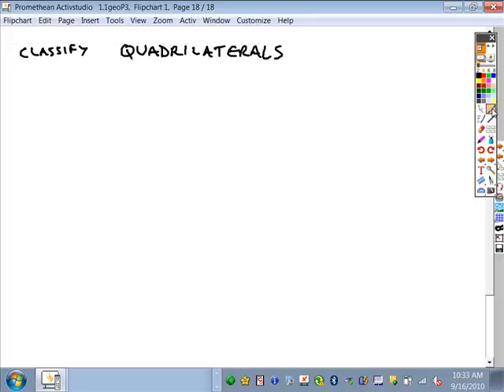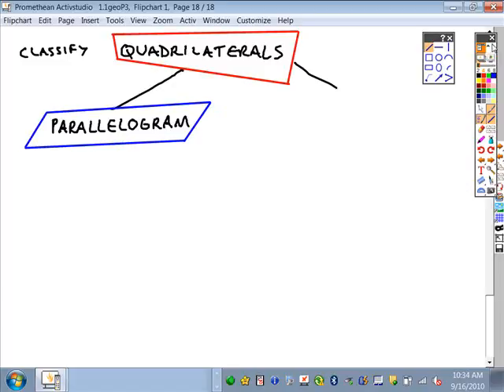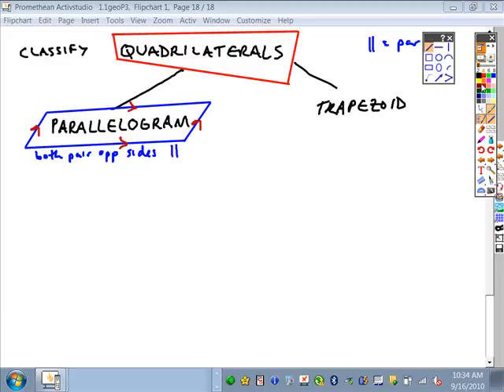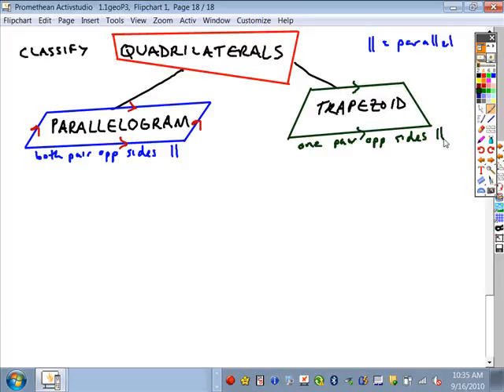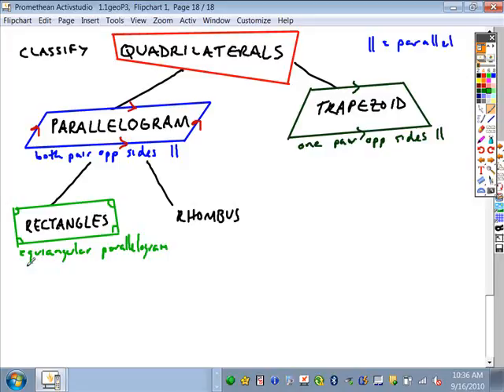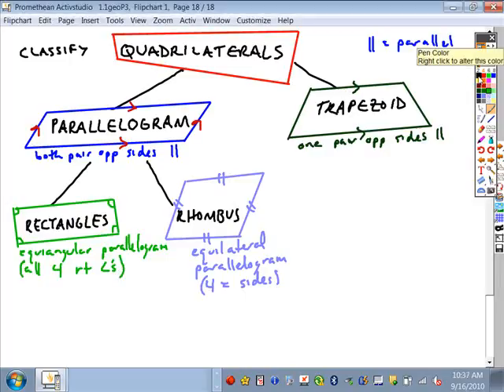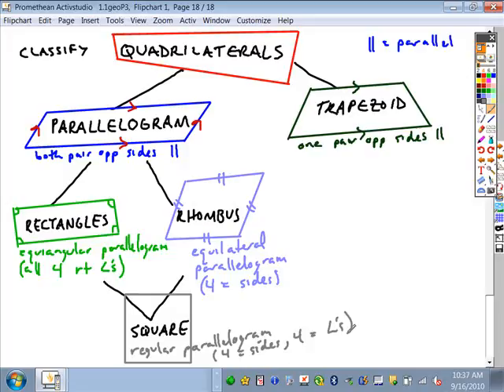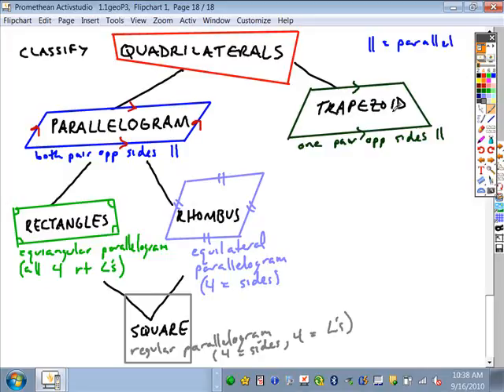1.4geo_quads_classify.wmv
1.4 geo quadrilateral classifications